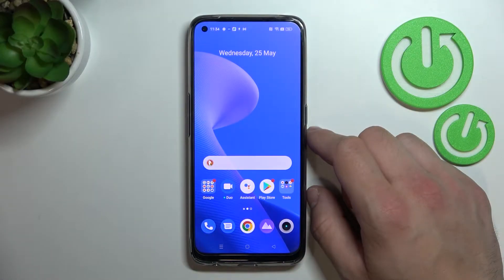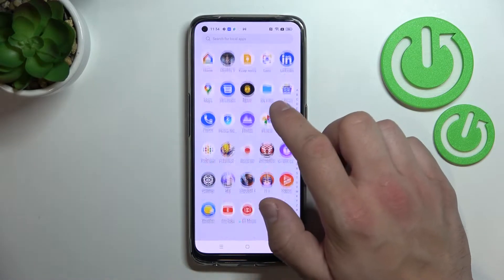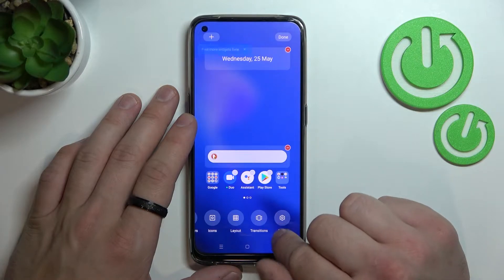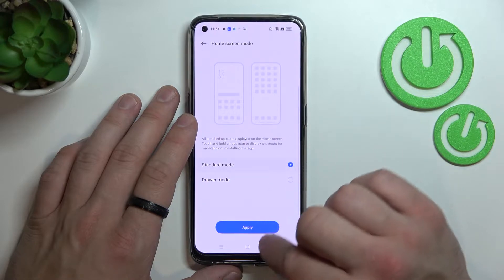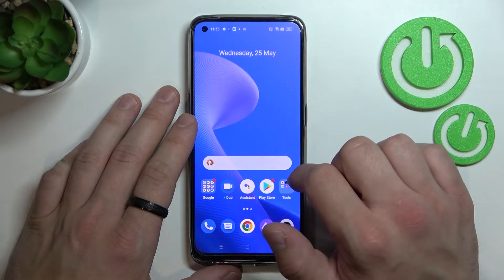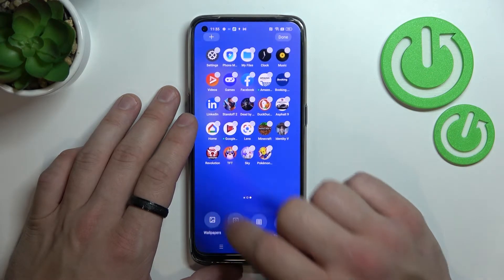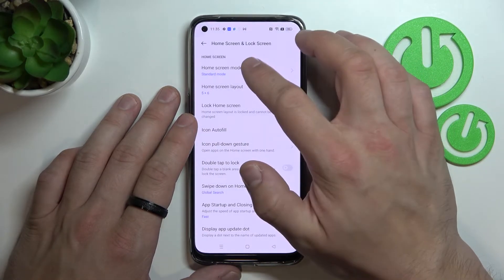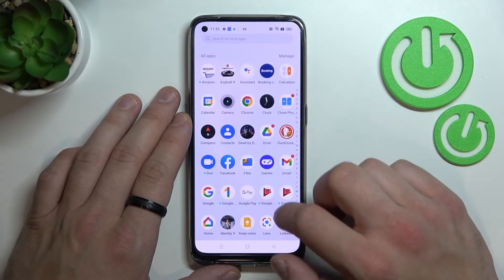How to Enable App Drawer on REALME 9 – Disable App Drawer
Hi there! If you want to Enable or Disable App Drawer on REALME 9, than we can help you with this! Open this tutorial to learn how to change the home screen layout of your REALME 9 together with us. Using our Specialist advices, you can change lock of your REALME 9 App Menu from the standard look to one with the app drawer by entering the home screen settings. Following our instructions, you can also hide the app drawer on your REALME 9, if you don't like this feature.

How to Open App Drawer on REALME 9?
How to Activate App Drawer on REALME 9?
How to Get Rid of App Drawer on REALME 9?